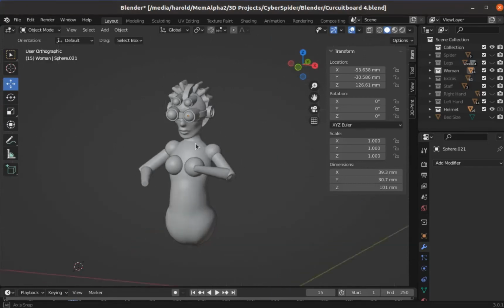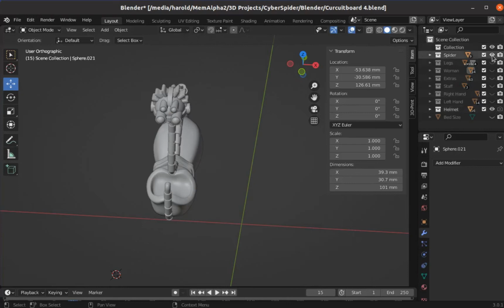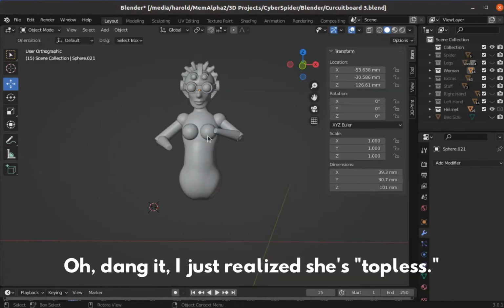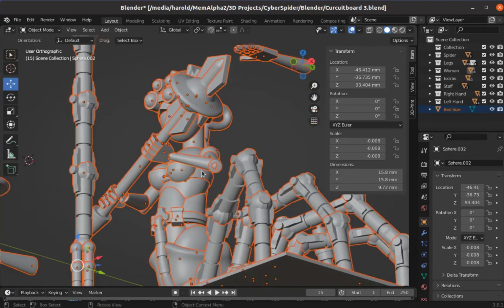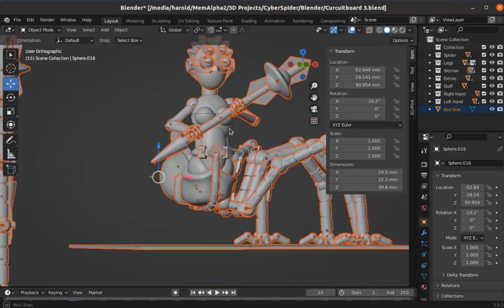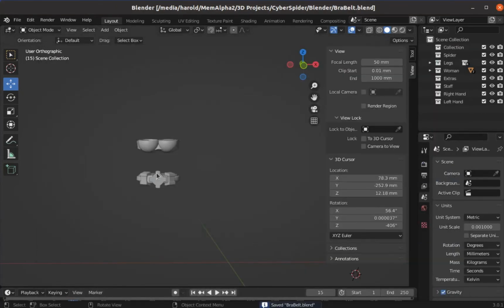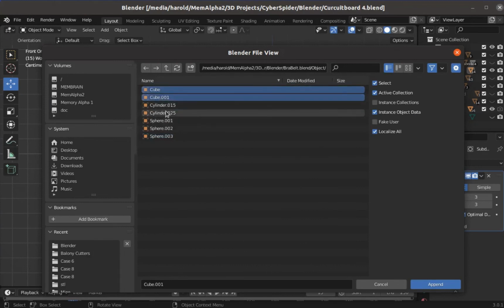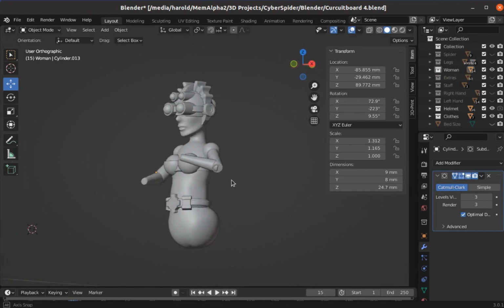Incremental saves in Blender 3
I talk about saving along the way in a large complex project. It's always good to have more to rely on than your blend1 file.

In fact, what I don't mention here is that I also save my files to two external drive on top of incremental saves. So not only can I go back in time but I have multiple copies in case a drive fails.

Oh and I'm working on a a complete video, or videos, I'm not sure yet, with the file you see here. I'm going to show it from start to finished 3D print.